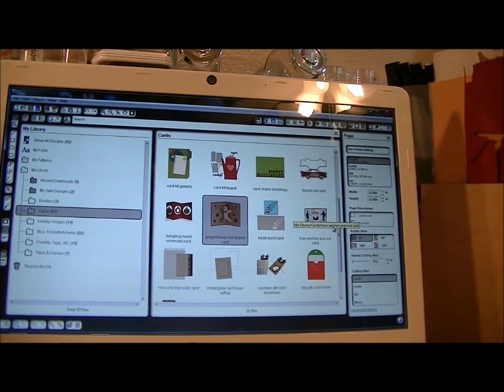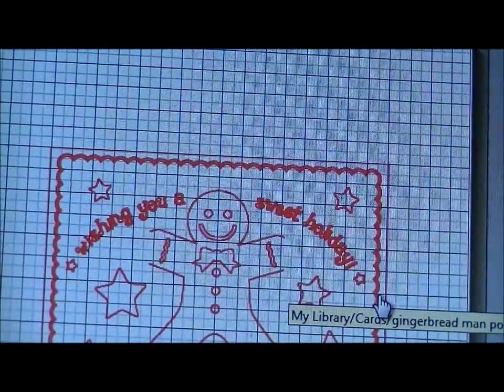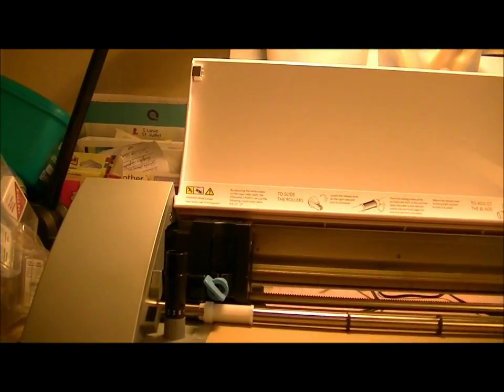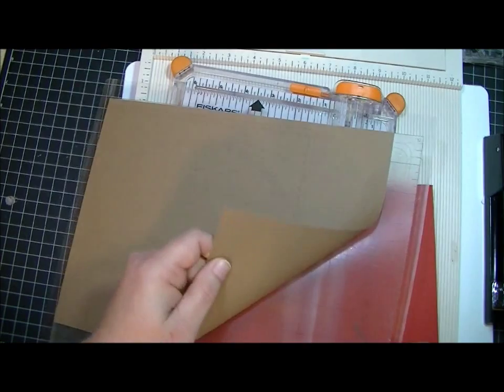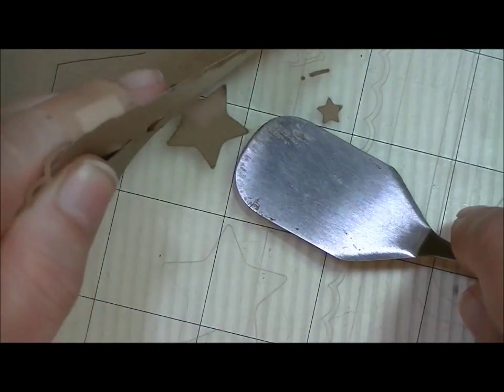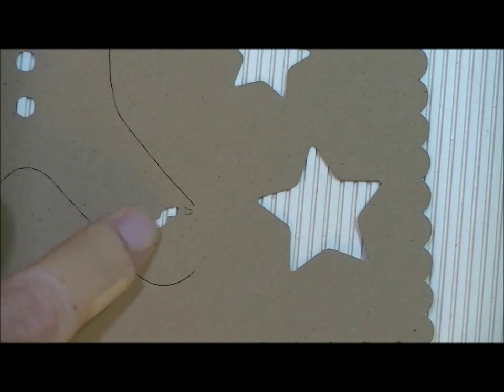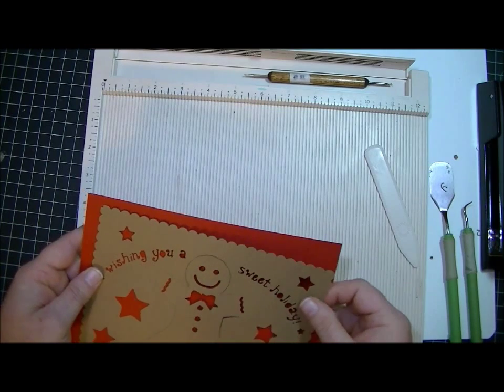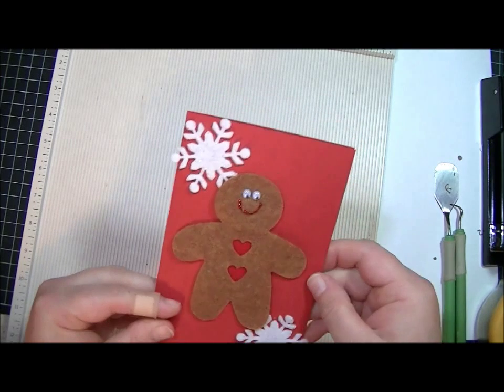Making a Gingerbread Man Pop-Out card using the Silhouette Cameo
Watch me make a gingerbread man pop out card using my new Silhouette Cameo :)